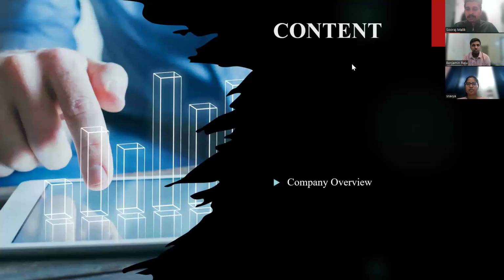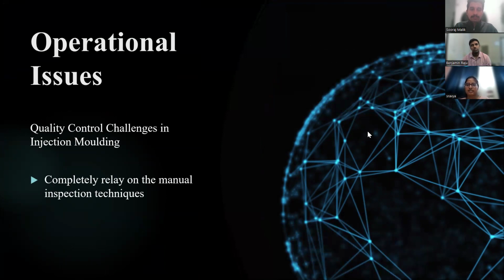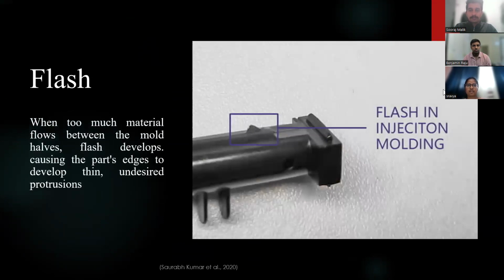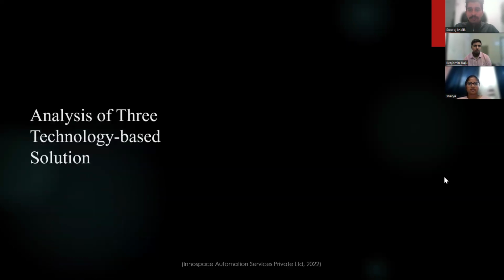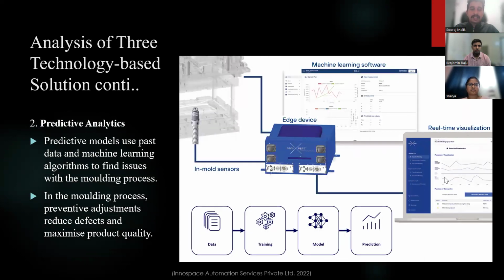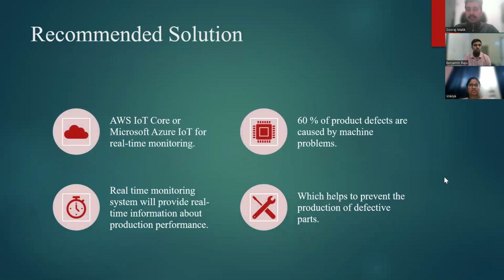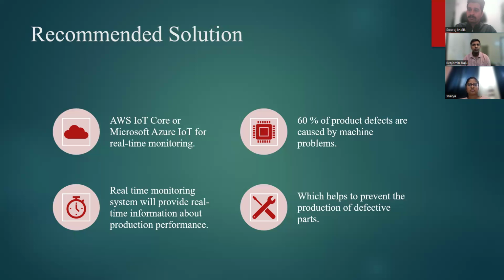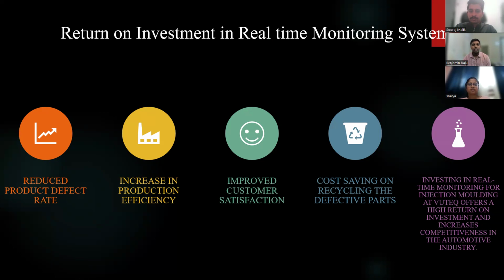COMP 6050 Group 8 Final Project Presentation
Quality Control - Injection moulding issues and defects